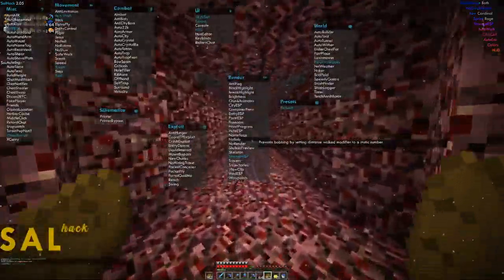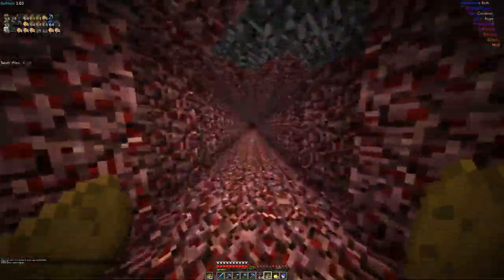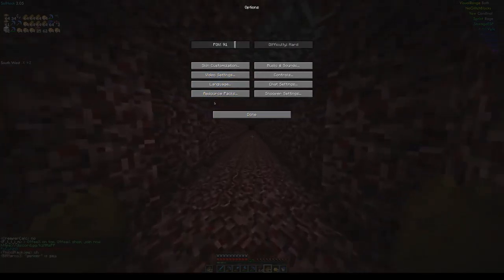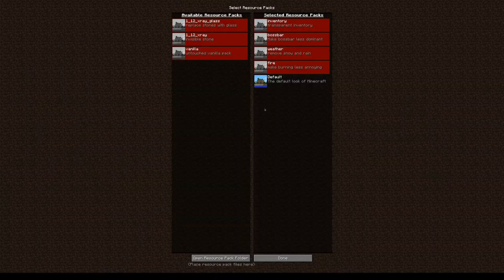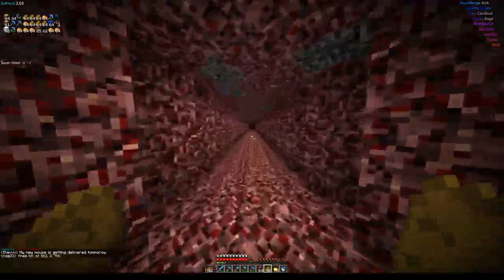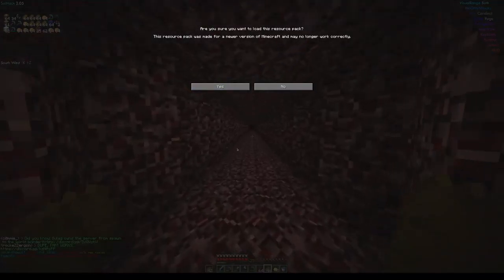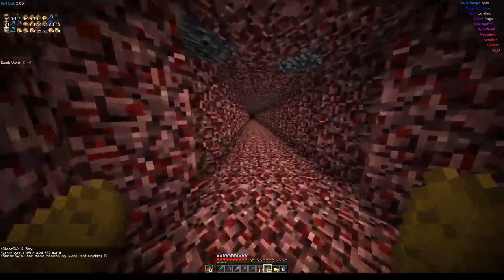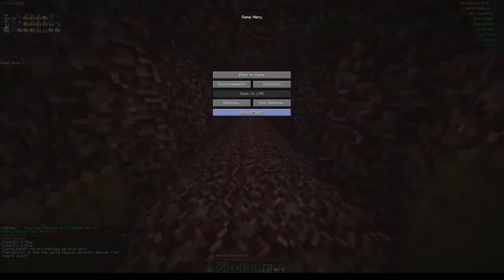ZillyHuhn minecraft anarchy 2b2t #0137 2020/10/04 16:26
tHe OlDeSt AnArChY SeRvEr On MiNeCrAfT
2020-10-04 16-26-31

some uncut raw footage documenting every second I spent on 2b2t.